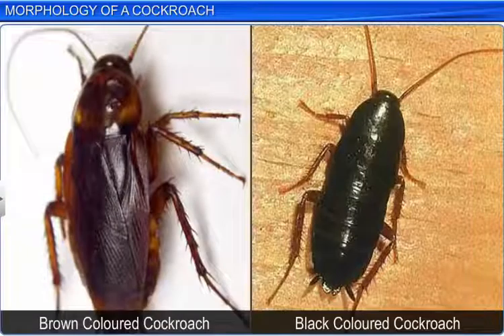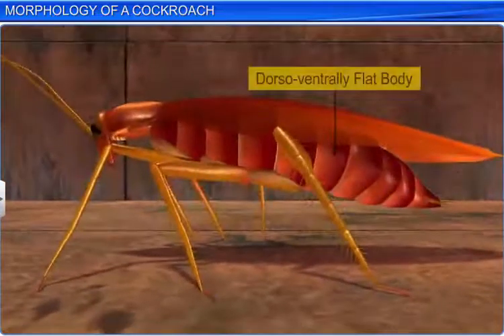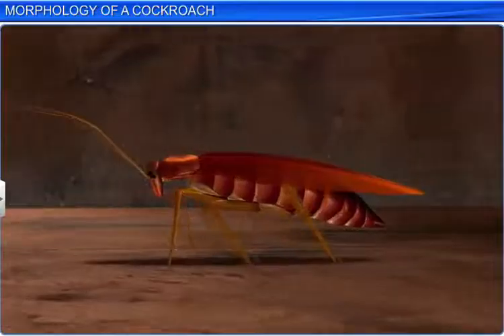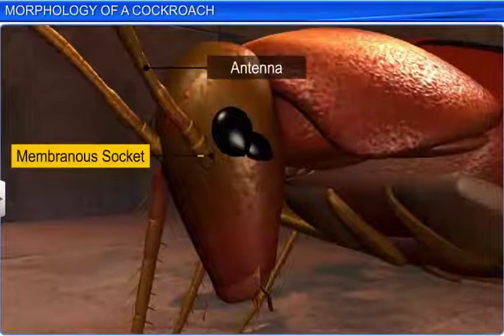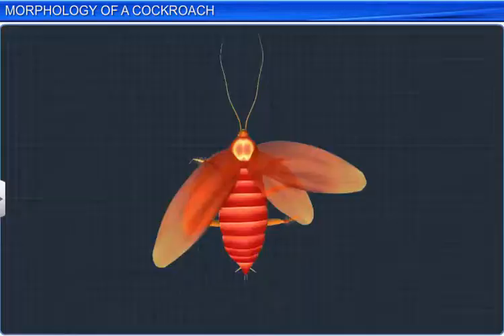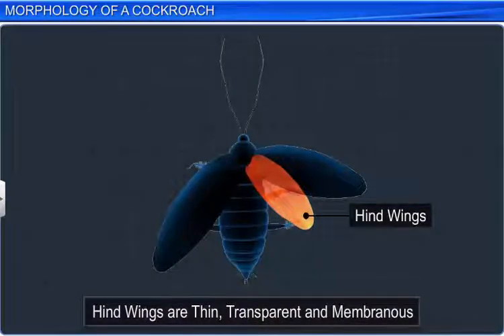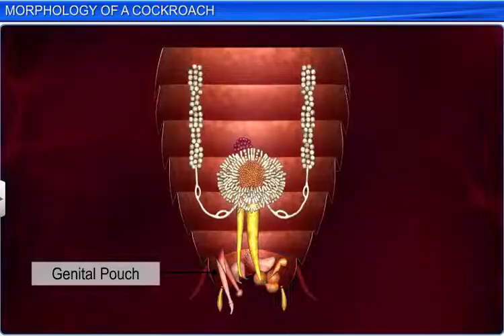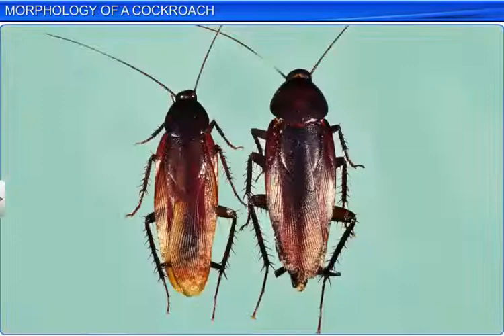CBSE Class 11 Biology || Morphology of a Cockroach || By Shiksha House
This is the 3d animated lesson of CBSE Class 11 Biology, Morphology of a Cockroach, by Shiksha House with explanation which is very interesting and easy to understand way of learning by Shiksha House. Shiksha House is an Education related Channel to teach CBSE, ICSE, NCERT and state board lessons. Shiksha House uploads videos of all Subjects of Secondary, Higher secondary Education. Shiksha House teaches in very interesting way with easy to understandable 3d Animated Video Lessons. For Physics 12